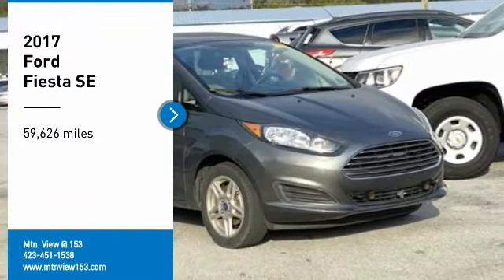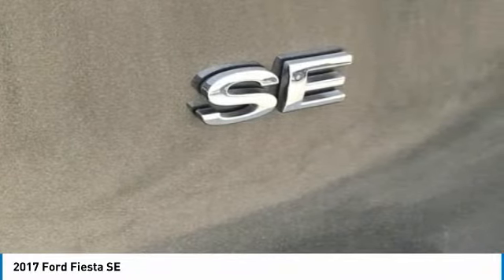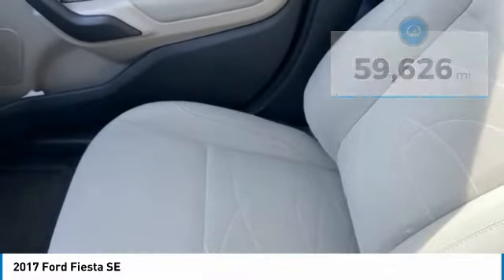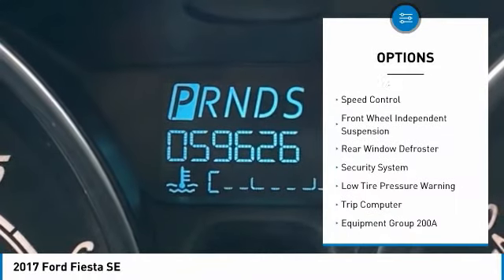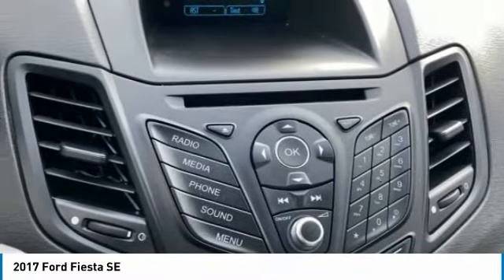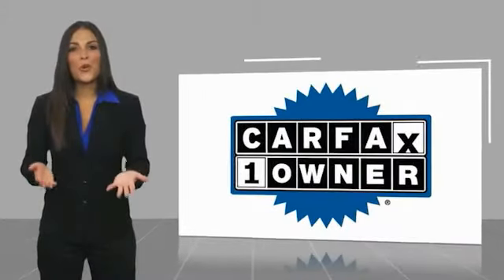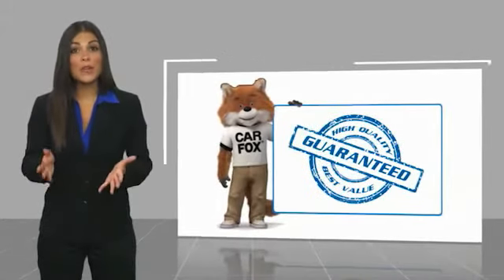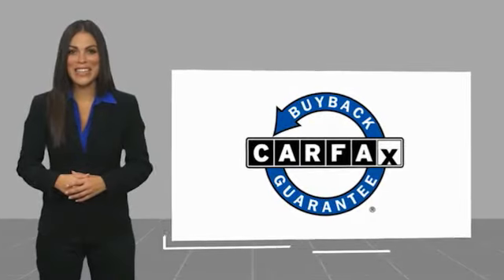2017 Ford Fiesta SE Magnetic in Chattanooga 30925A